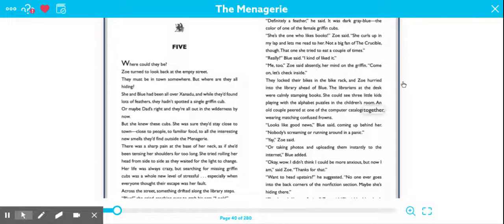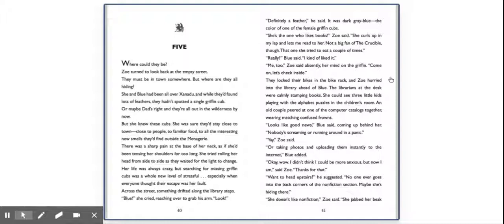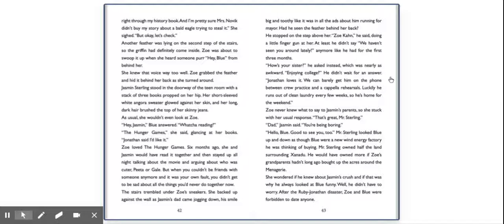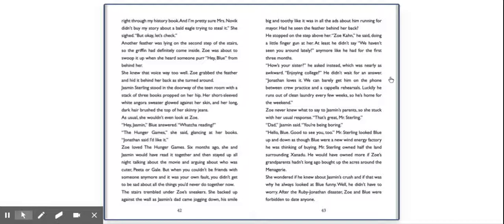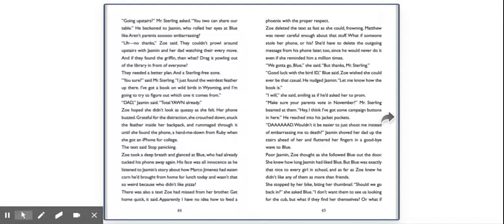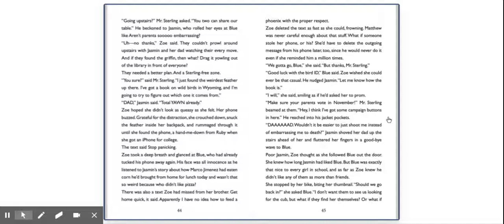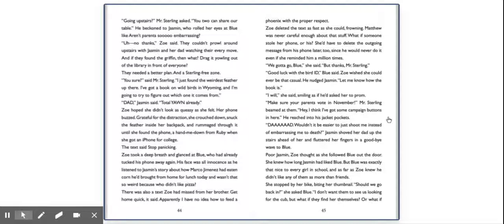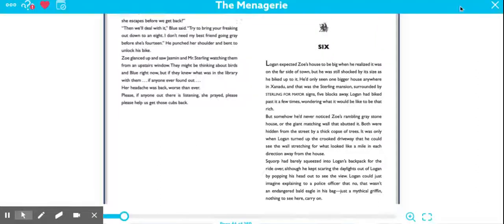Chapter 5- The Menagerie